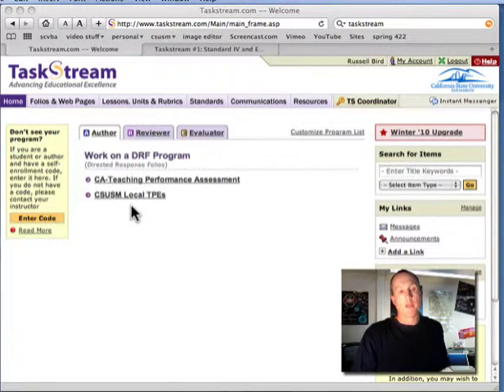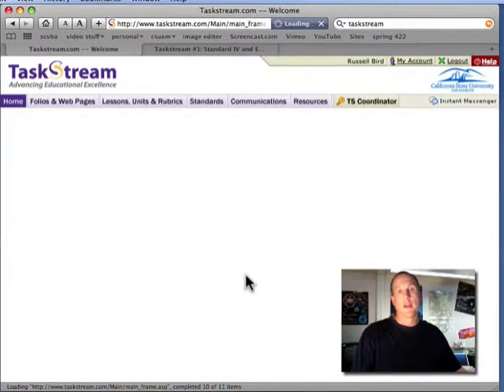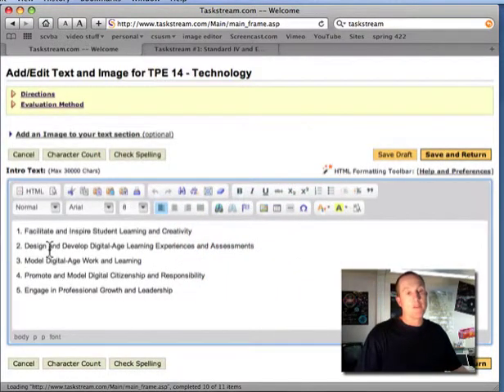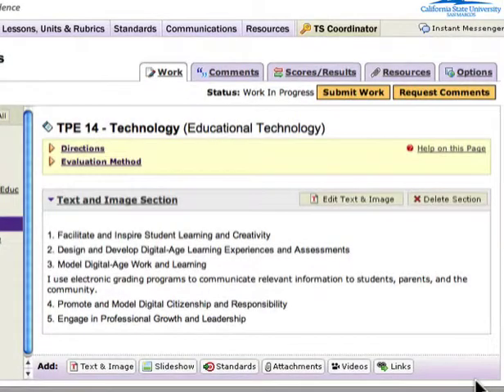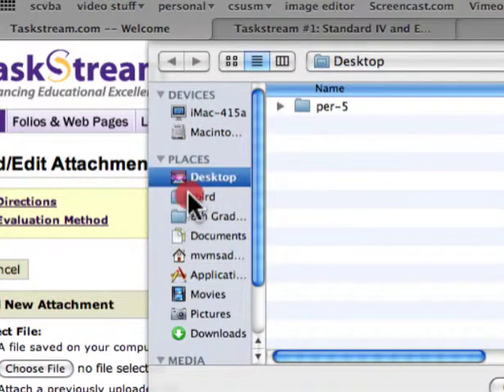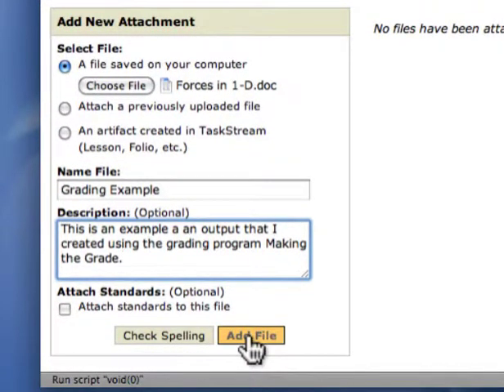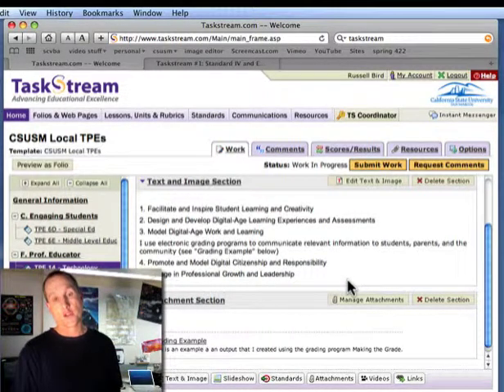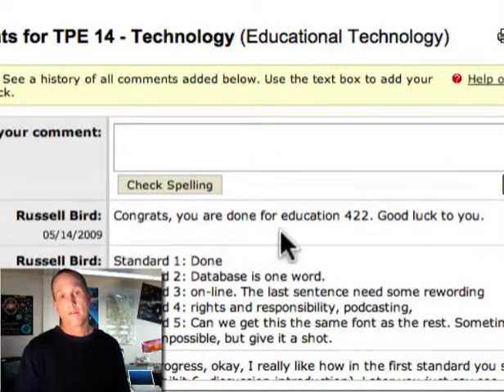CSUSM Taskstream Tutorial #3: Working with your narrative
Taskstream Tutorial #3: working on your narrative